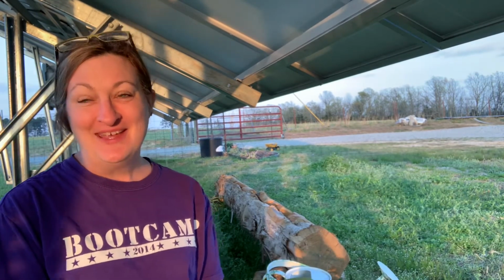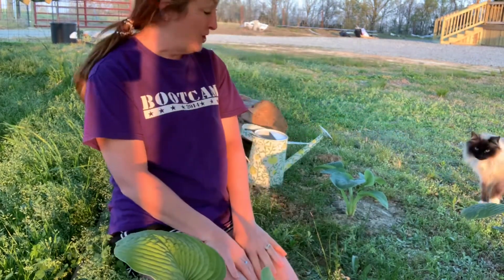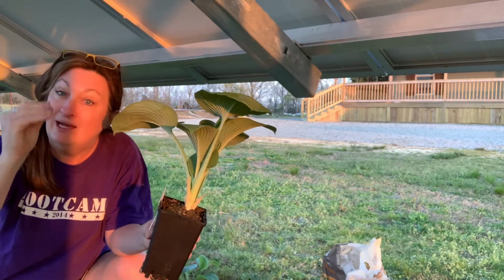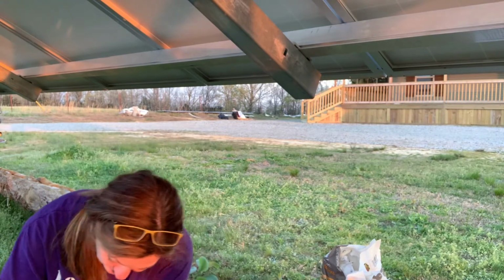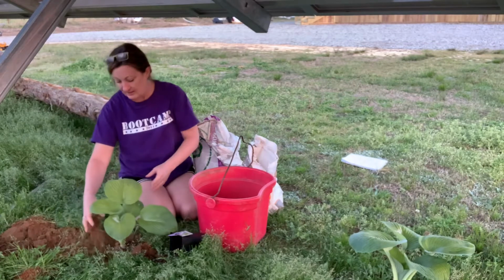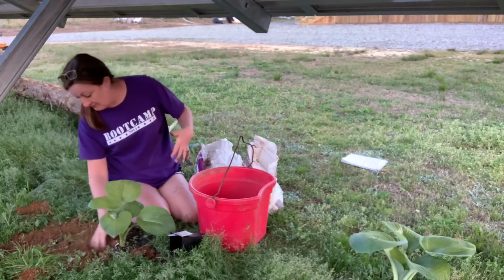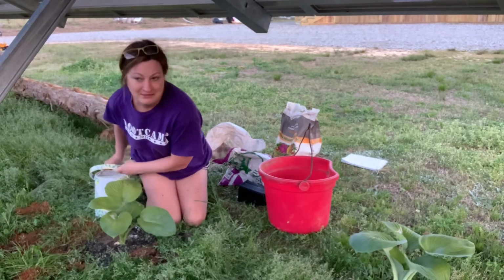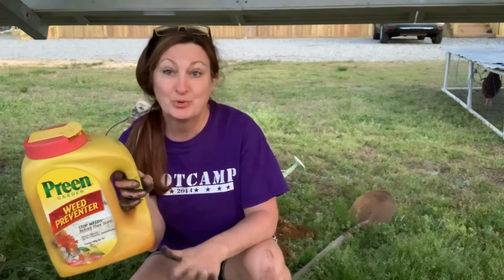Planting rainforest sunshine plantation lily hosta /shade garden plants 🌱 /Planting a shade garden.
Planting a shade loving garden under my solar panels starting with rainforest sunshine plantation lily hosta. The rainforest sunshine plantation lily was the 2013 hosta of the year.